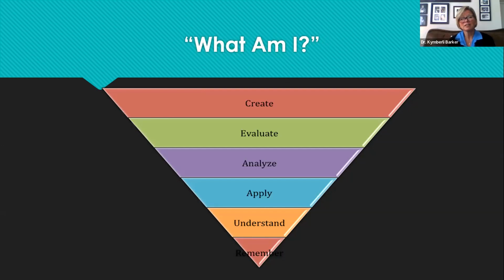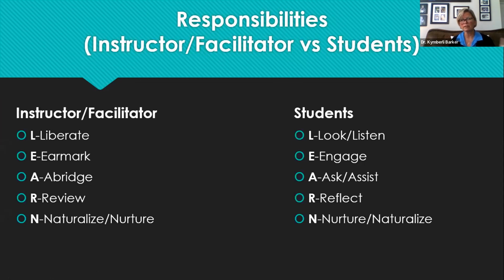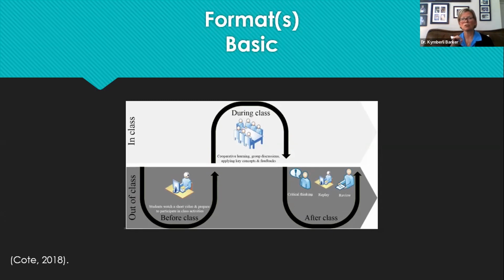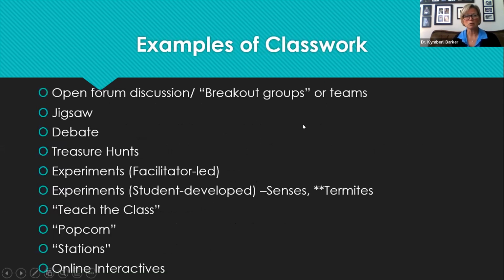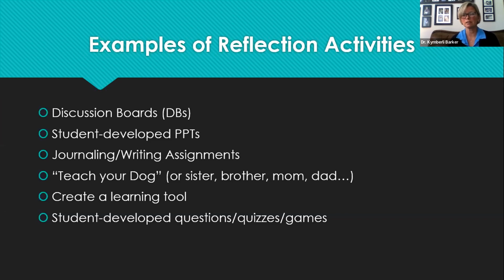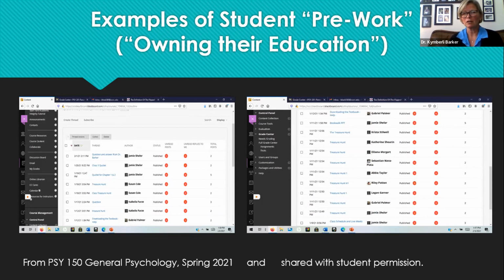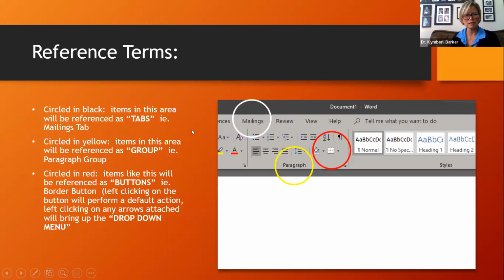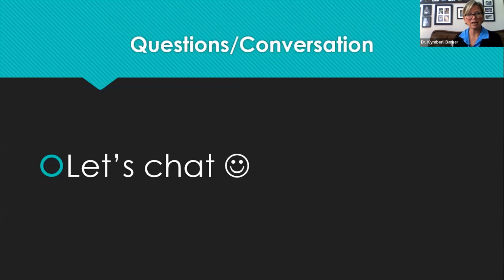Flipped Classrooms Applied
Dr. Barker provides a deeper dive to her previous Flipped Classroom-Two Sides of the Coin. This will be an interactive deep dive into the application of Flipped Classrooms. Please come with questions and at least one Module to take through this process. The idea will be to have a quick review of Flipped Classroom concepts then spend time discussing specific concepts to apply and try!